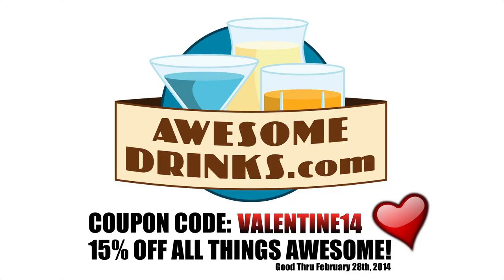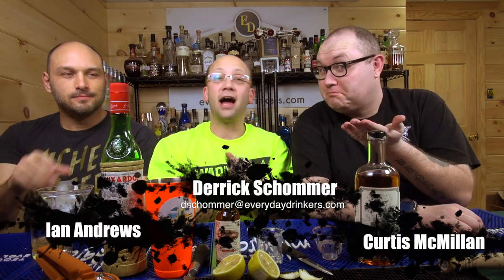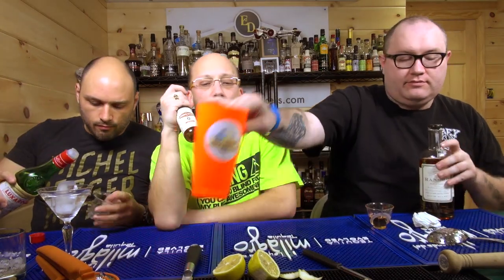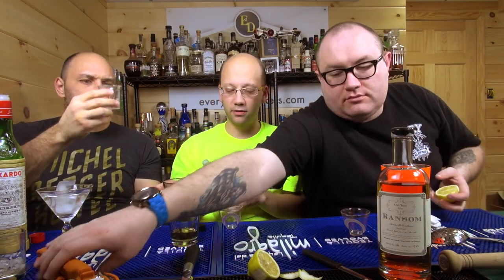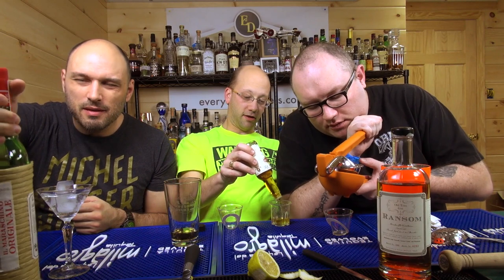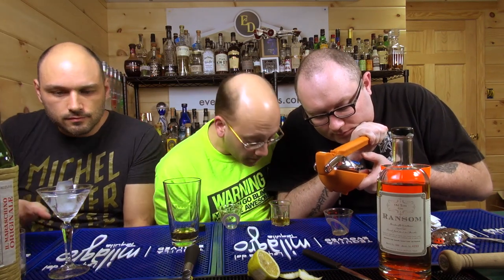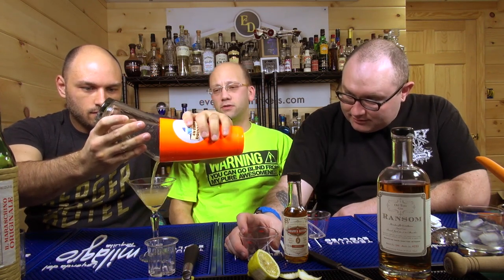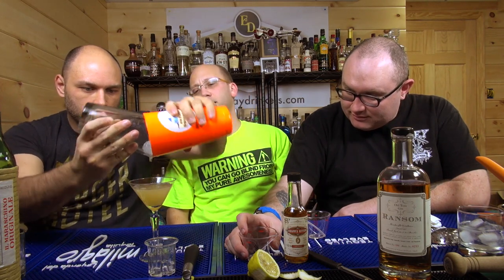The Casino, A Bitter Cocktail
Utilizing Scrappy's Orange Bitters (or your favorite citrus bitters), you can build a Casino cocktail. Some of the crew thought it was way to bitter, but Derrick didn't mind it. You gotta like bitters a lot perhaps, or just be good with citrus.

Then, we make Ian drink Campari and he doesn't give us the reaction we wanted.

Casino Cocktail
1 1/4 oz. Old Tom Gin, 1/4 oz. Maraschino Liqueur, 1/4 oz. Orange Bitters, 1/4 oz. Fresh Lemon Juice

Drink Responsibly.